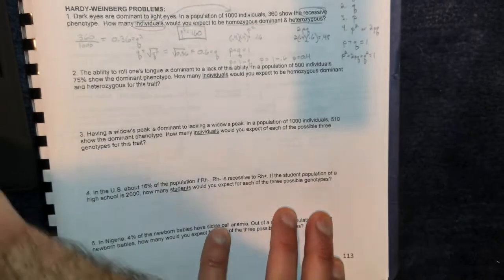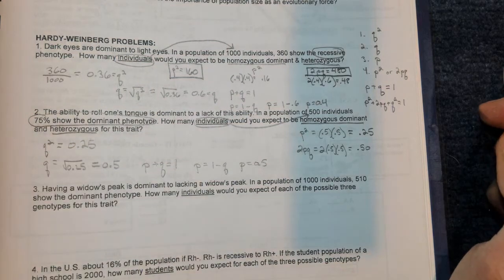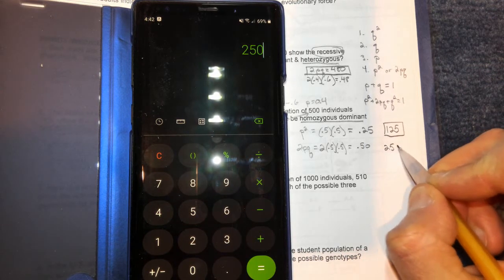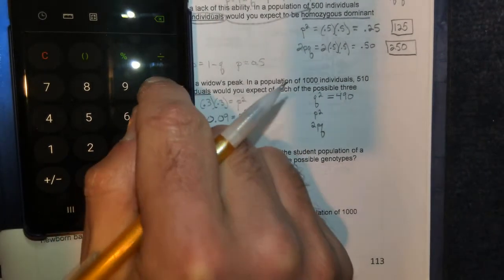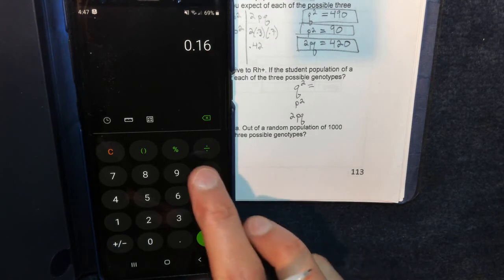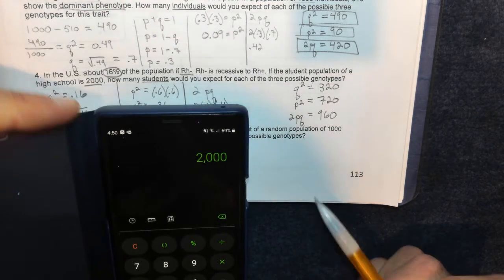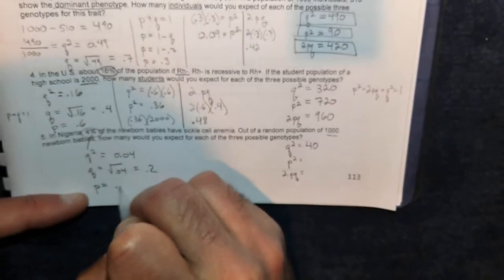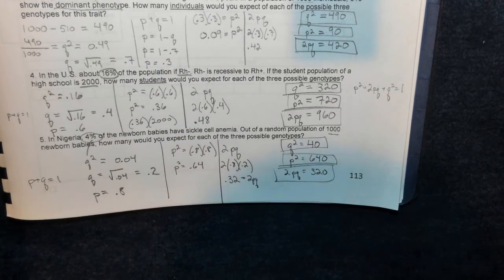Hardy-Weinberg Lab questions and solutions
Use Mr. Mennecke's AP Biology lab manual solutions to help you answer the Hardy-Weinberg questions on page 113.